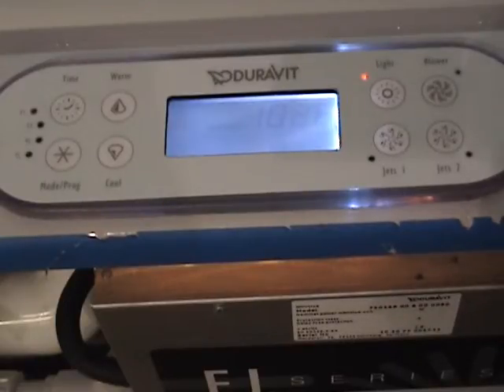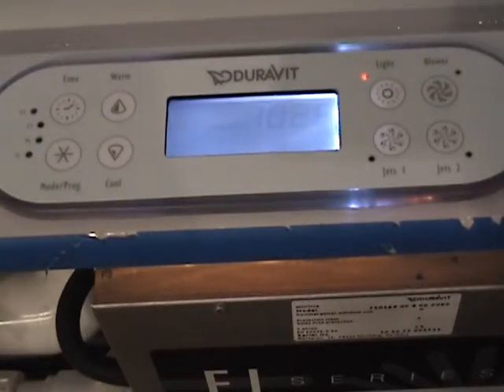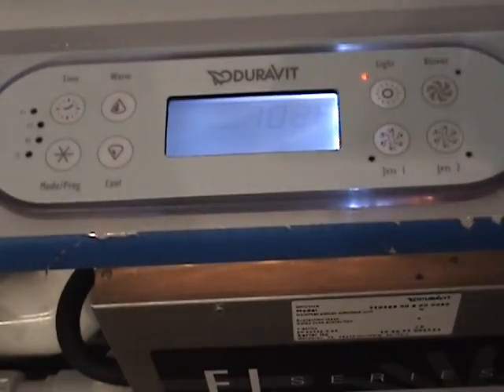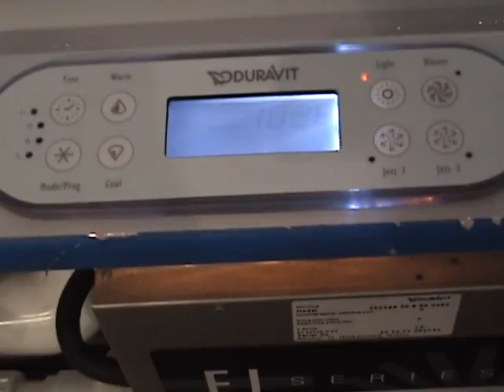Quick Start up keypad